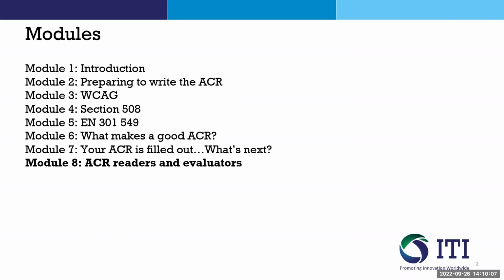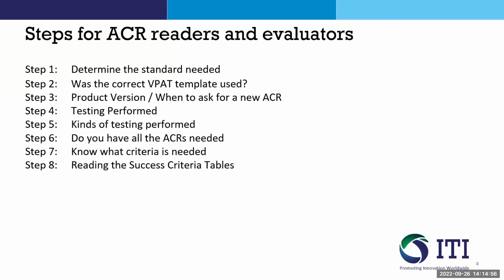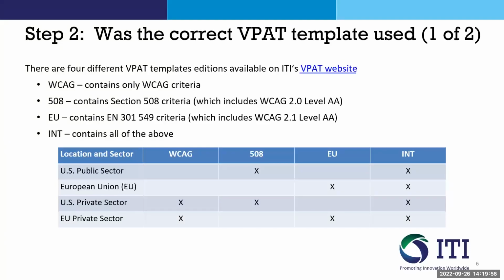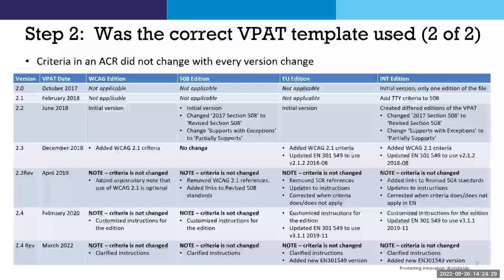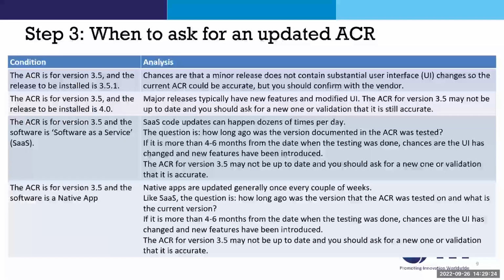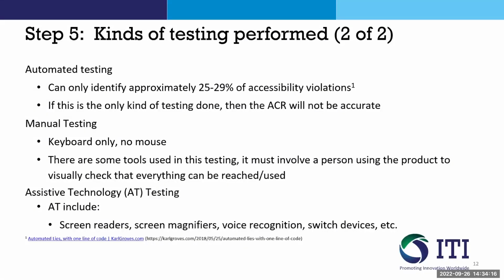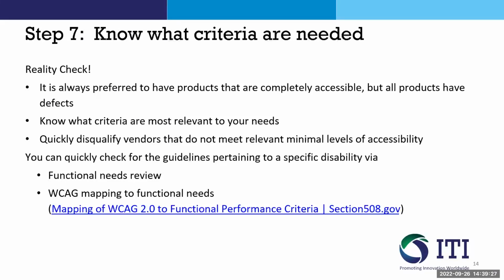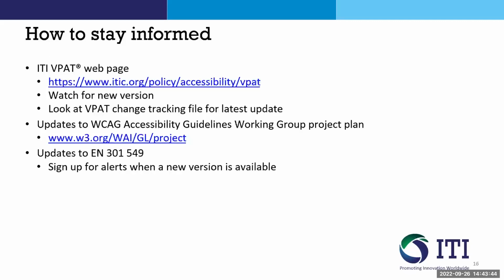VPAT Training | Module 8: ACR Readers and Evaluators